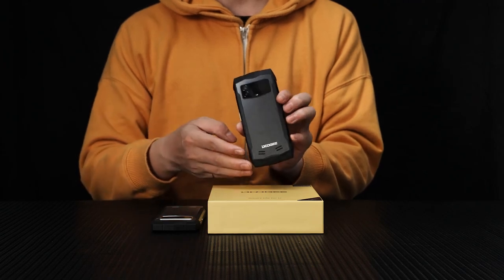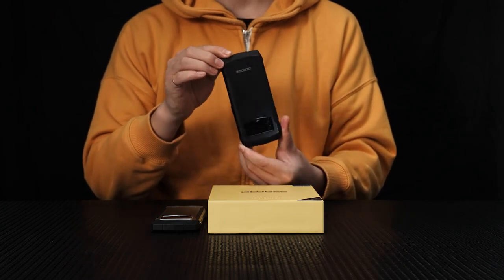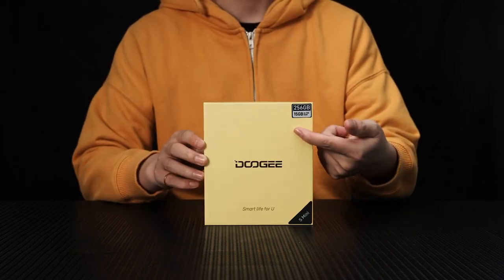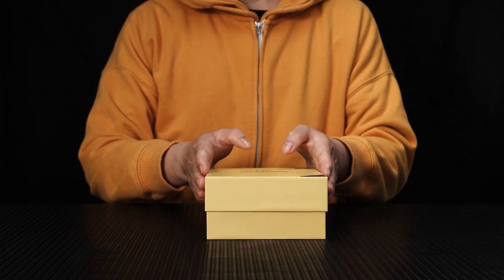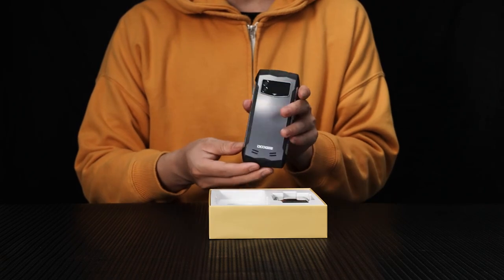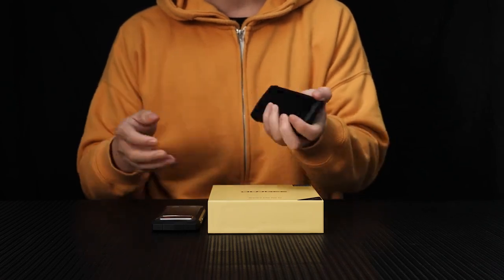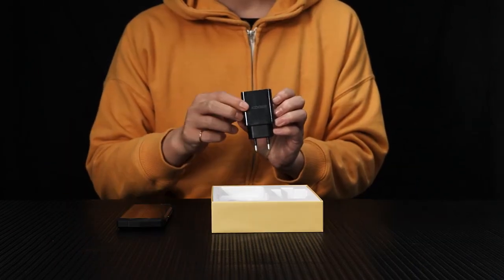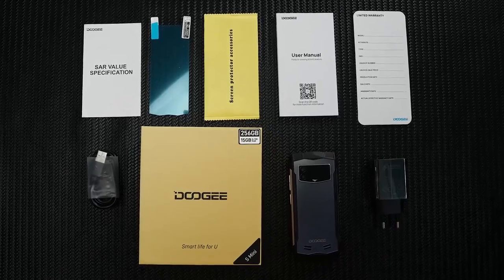Смартфон DOOGEE Smini